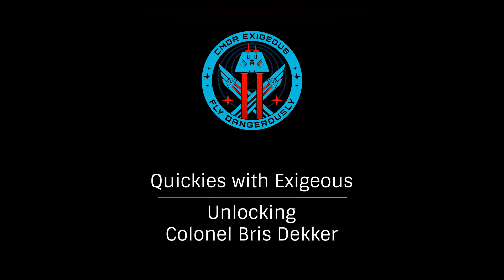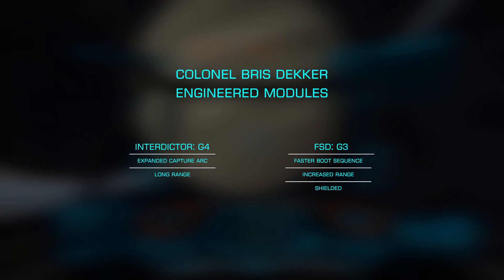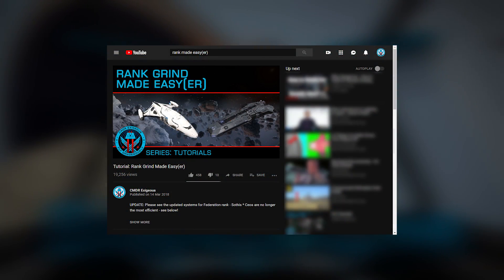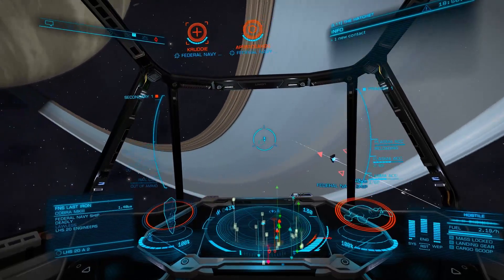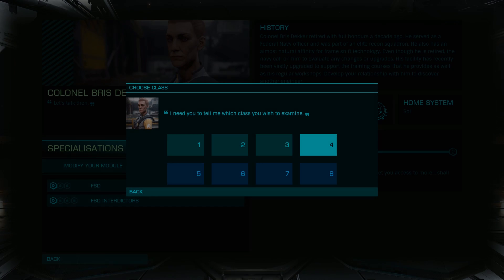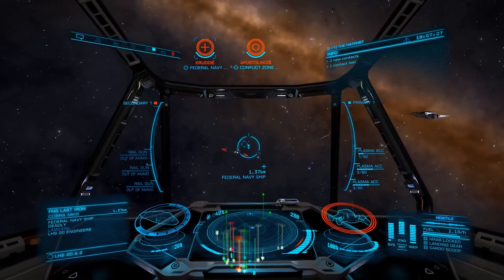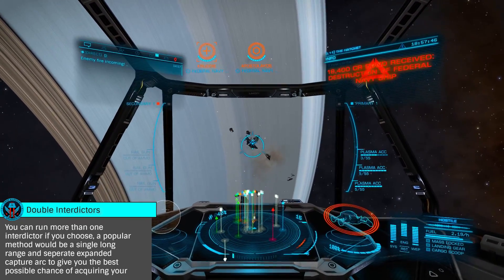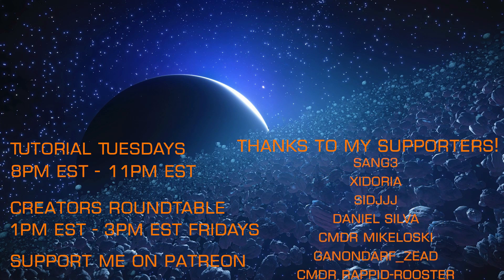Quickies: Unlocking Colonel Bris Dekker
In this quickie with Exigeous we unlock th engineer Colonel Bris Dekker.  Responsible for grade 4 frame shift drive interdictors, the highest grade, she is less than critical other than to PvE and PvP pirates.

Artist: Miguel Johnson
Album: Revelation
Track: Hunted